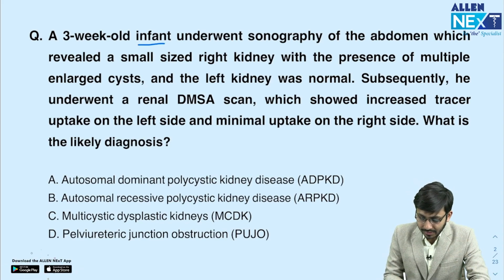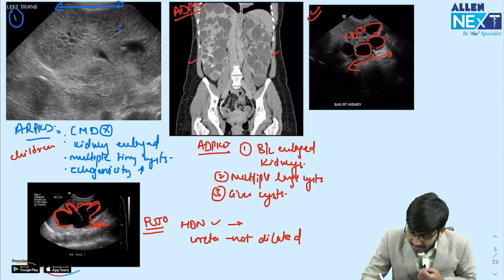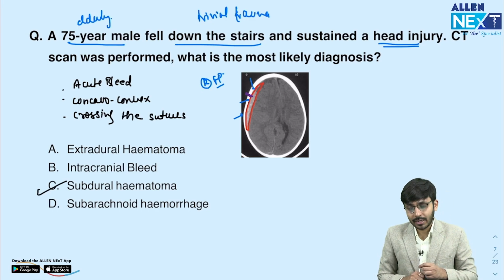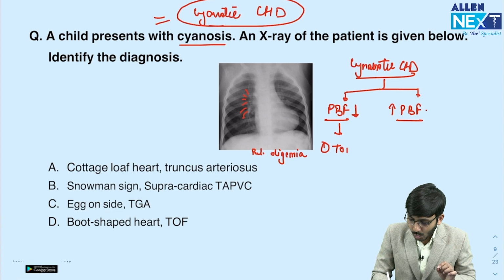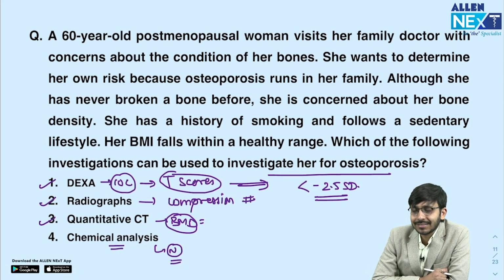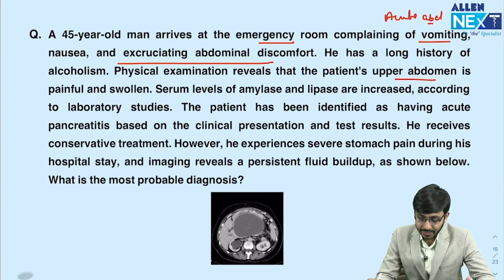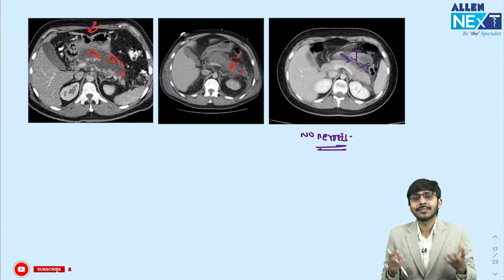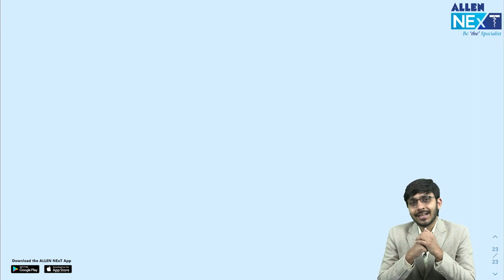FMGE July 2023 | Major Mock Test Discussion | Radiology | Dr. Rishabh Jain @ALLENNExT​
FMGE July 2023 | Major Mock Test Discussion | Radiology | Dr. Rishabh Jain

Hello FMGE Aspirants!

Welcome to the In-depth Analysis of ALLEN NExT's Major Mock Test conducted on 4th of June 23!

Dr. Rishabh Jain, the renowned faculty of Radiology, is here to decode the core concepts of FMGE major mock tests.

Stay till the end to discover,
✅The right & rectified approach to tackle difficulties
✅Identify your strength areas
✅Reinforce your weak spots

Enhance your knowledge, boost your scores, and pave your way to success in FMGE July 2023!